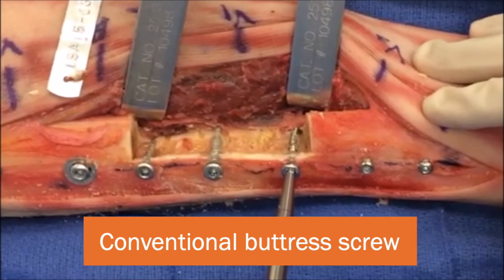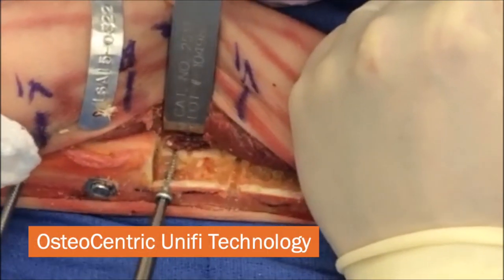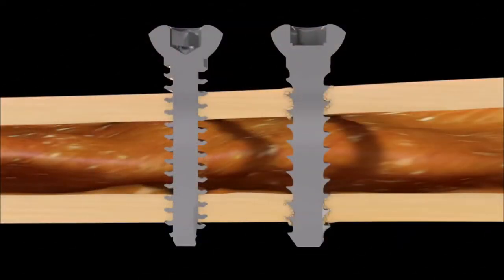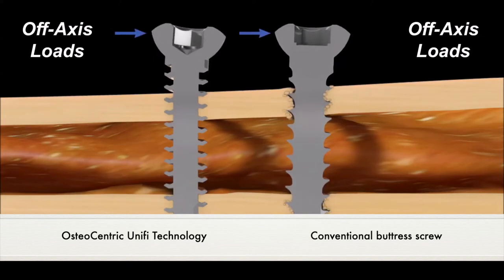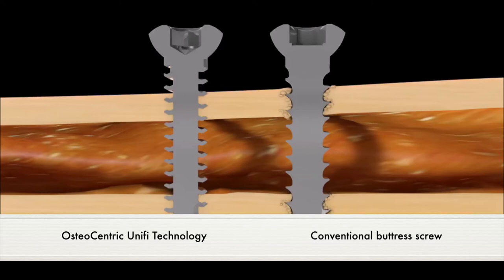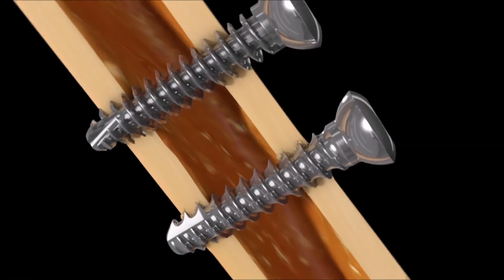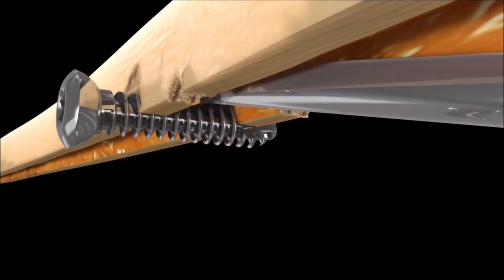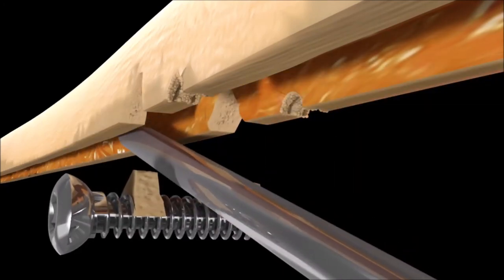Mechanical Integration -- A New Method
Hear from Dr. Philip Stahel, orthopedic surgeon and Chief Medical Officer for The Medical Center of Aurora and Spalding Rehabilitation Hospital, as he describes a new method of instant primary stability pioneered by OsteoCentric Technologies.